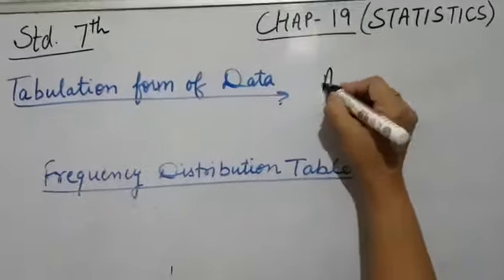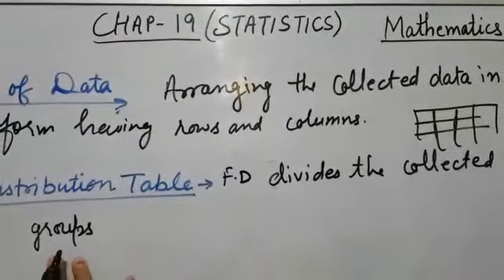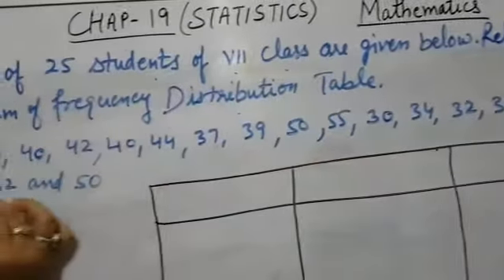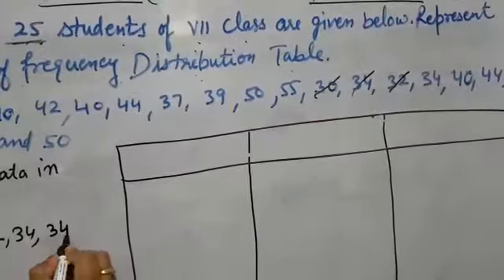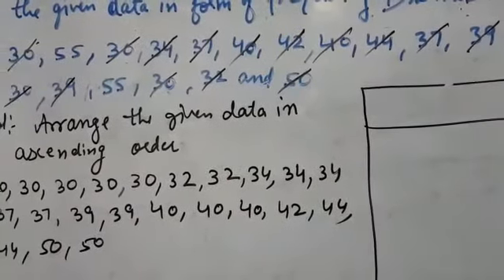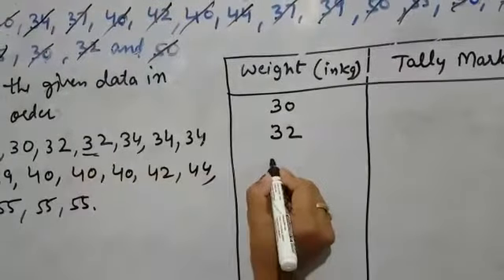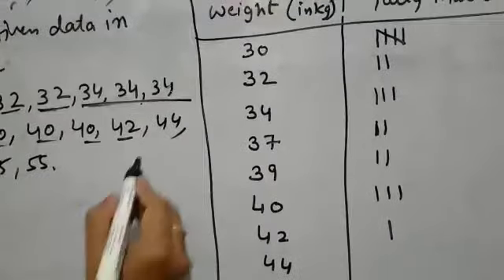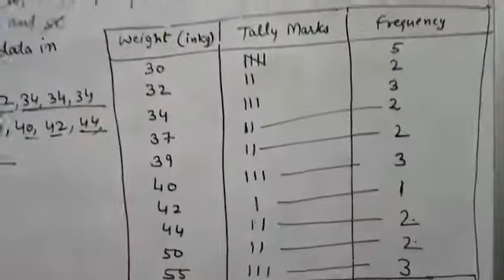7th Math Ch 19 Part 2 new You Tube updates in English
7th Math Ch 19 Part 2 new You Tube updates in English
Chapter 19 Statistics Part 2 Tabulation form of Data